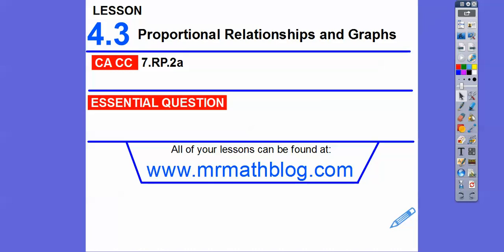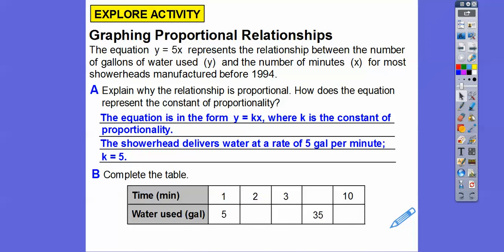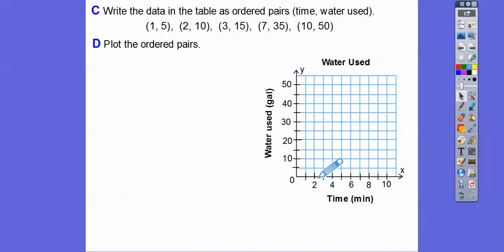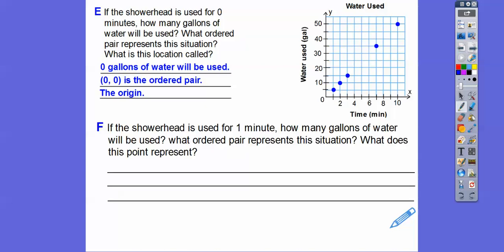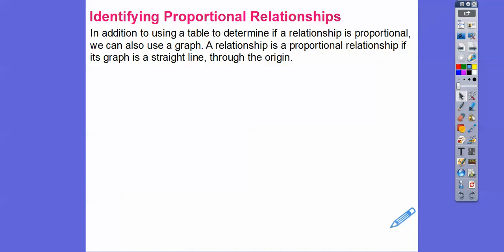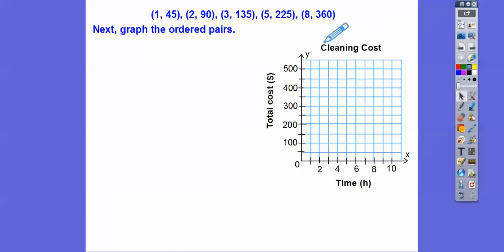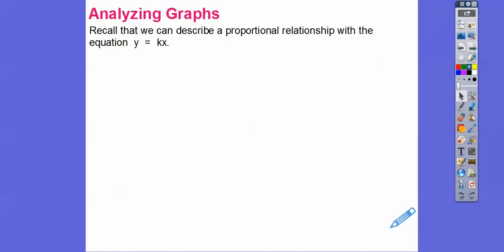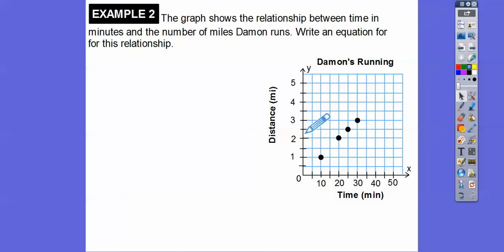Proportional Relationships and Graphs - Lesson 4.3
Here we dive more into the equation y = kx, to show proportional relationships between x and y. Remember, k = y/x.